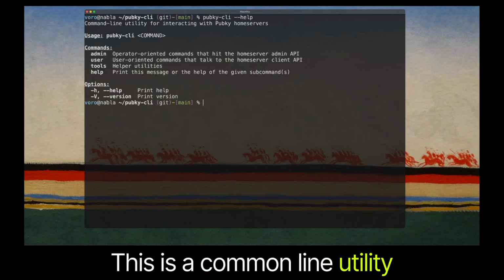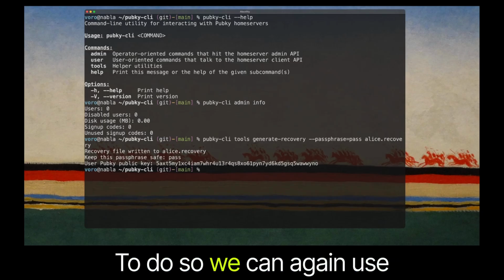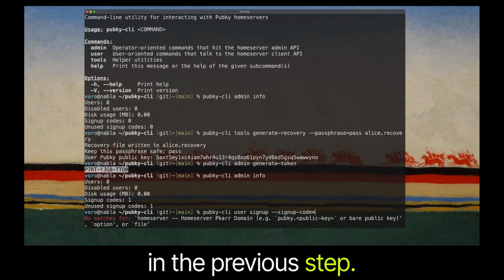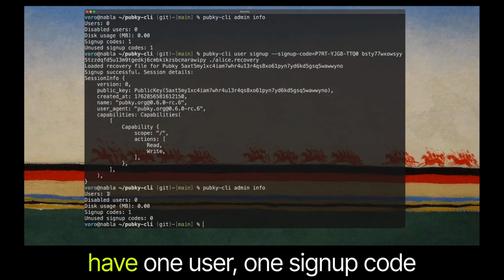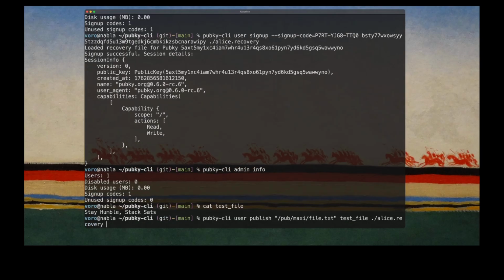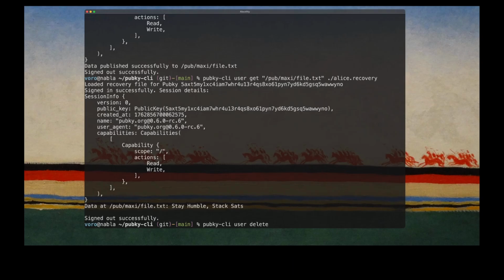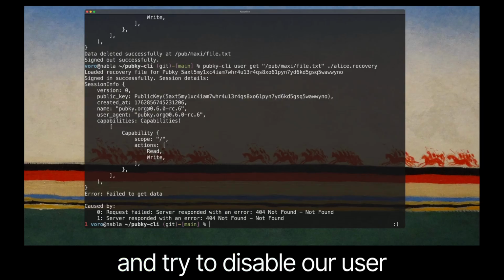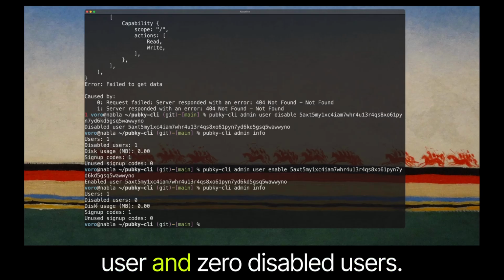Pubky Hackathon 2025 - CLI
Pubky CLI, a command-line utility designed to interact directly with Pubky Homeservers. It exposes both admin and user operations in a simple, scriptable interface. The tool is intended for developers, operators, and anyone who wants to manage Pubky identities and data without a graphical interface.